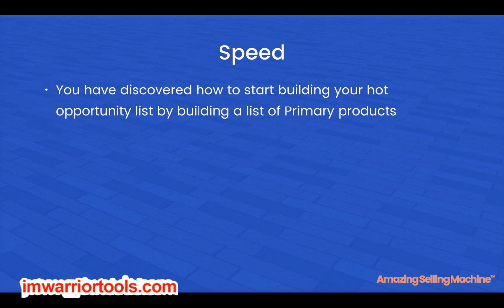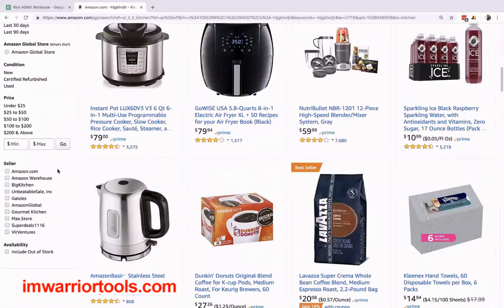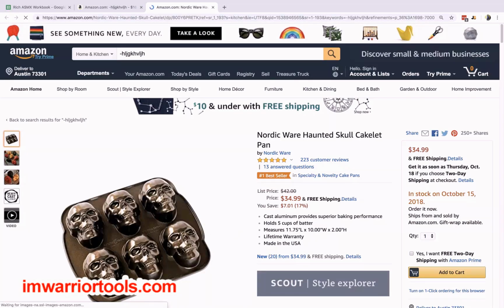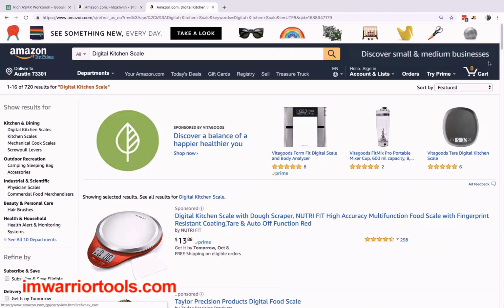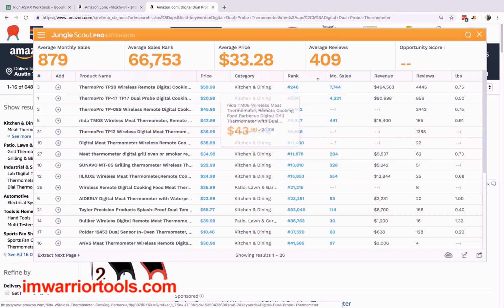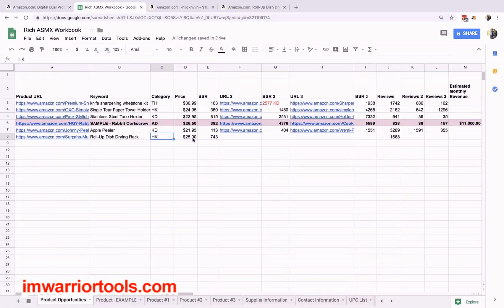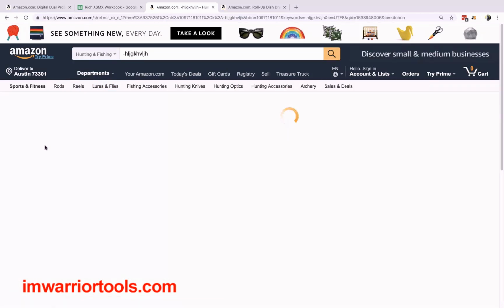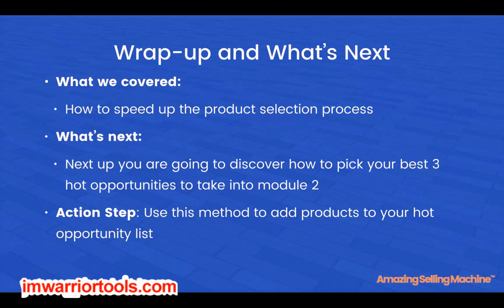29 Building Your Hot Opportunity List Faster